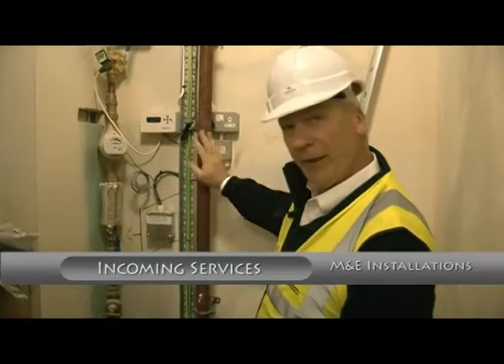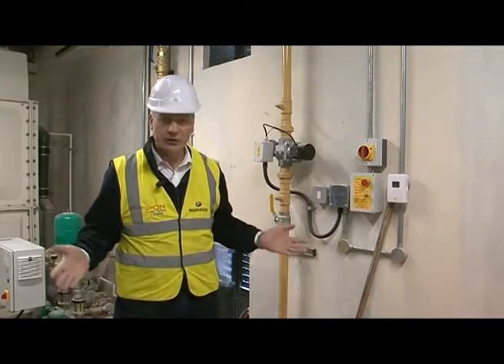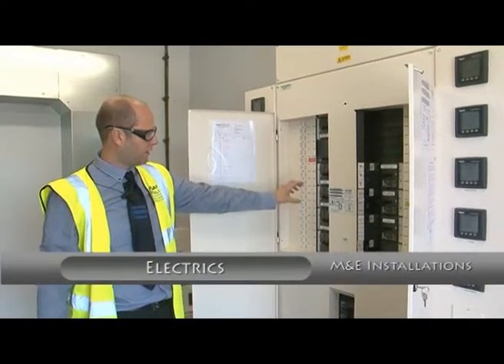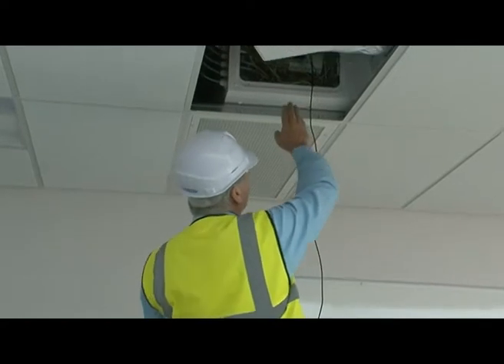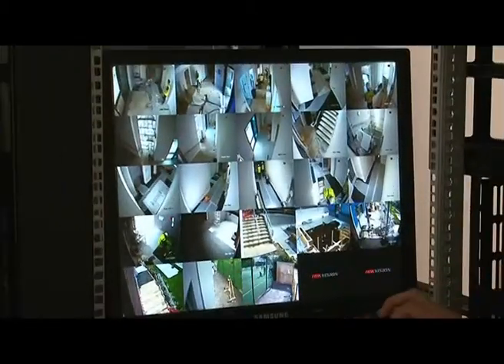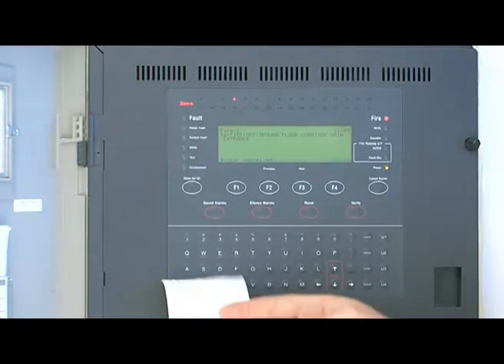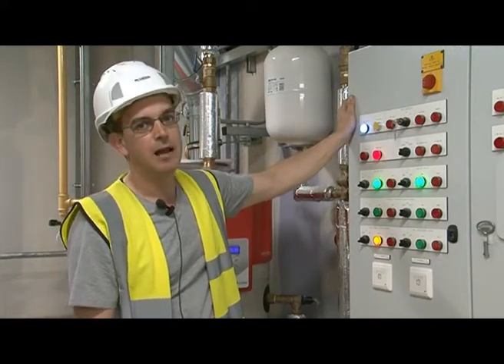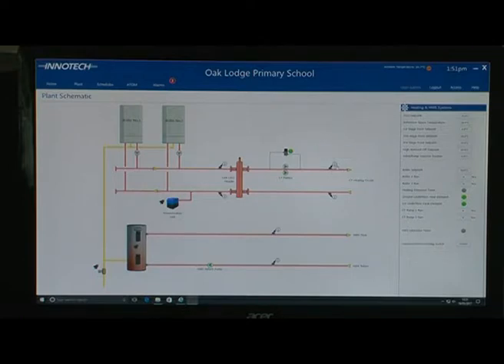M & E Short Demo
Mechanical and Electrical Tutorials